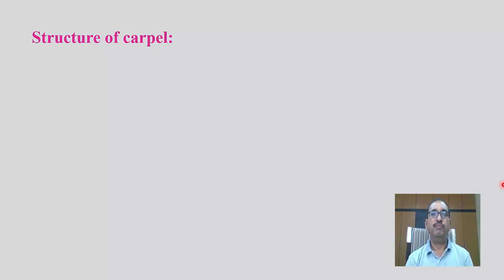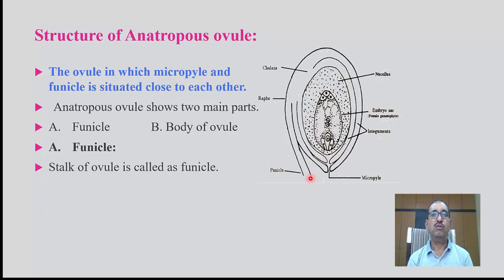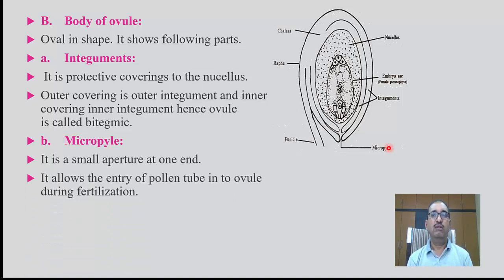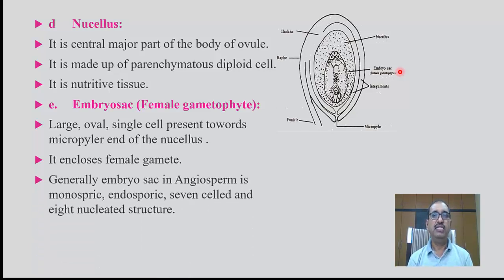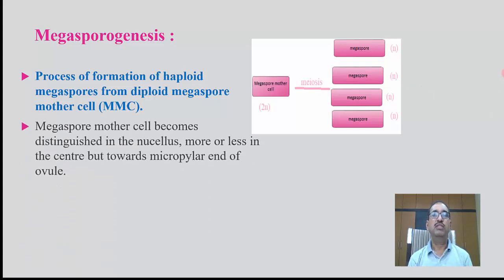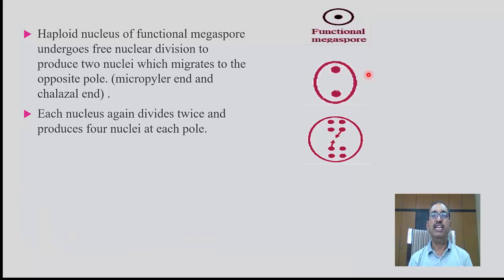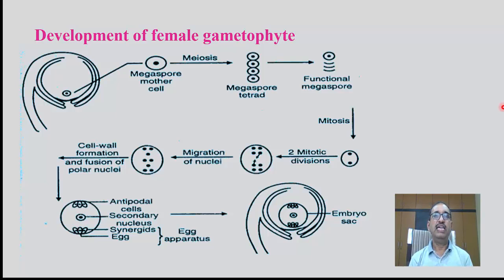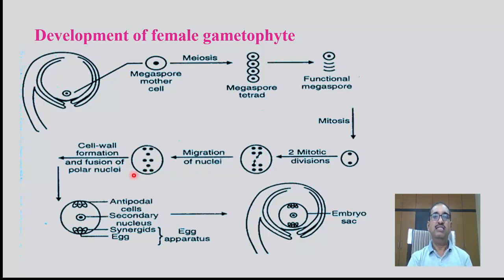Reproduction in Lower and Higher Plants Part -3